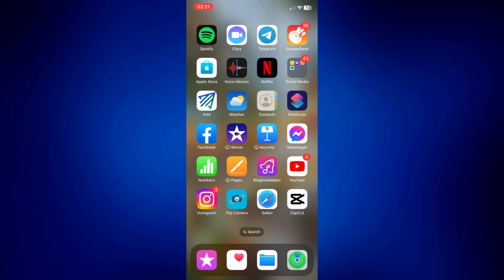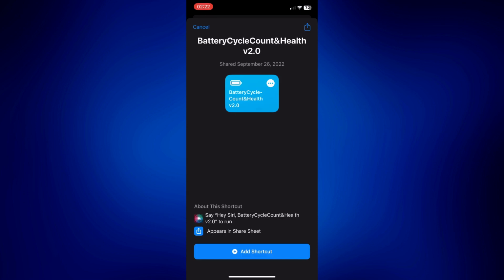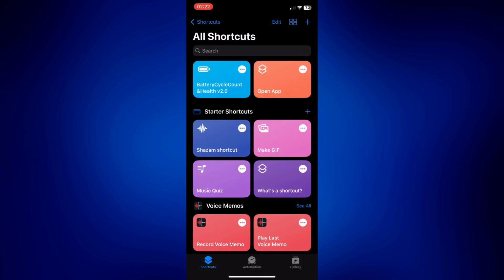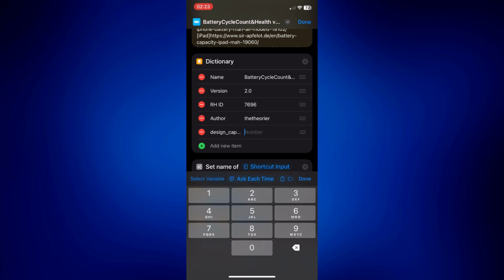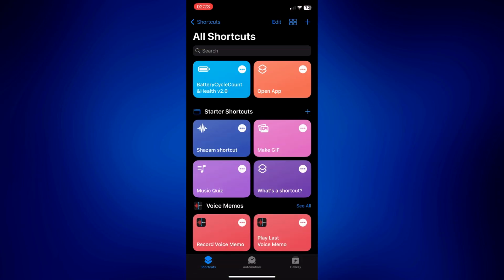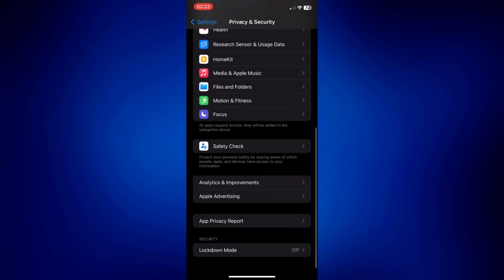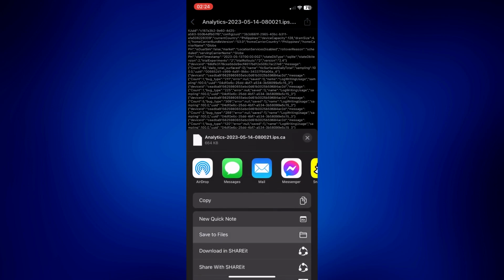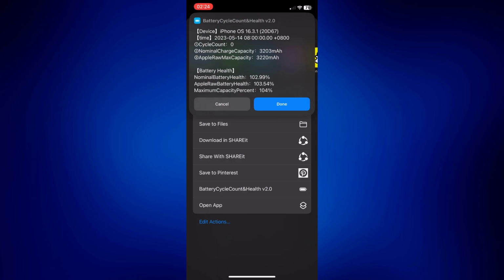How To Check iPhone Charging Cycle (Easy Steps)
In this tutorial video, I will explain how to check iPhone charging cycle. After watching, you will understand how to perform an iPhone charging cycle check. This is one way of how to check battery health on iPhone.